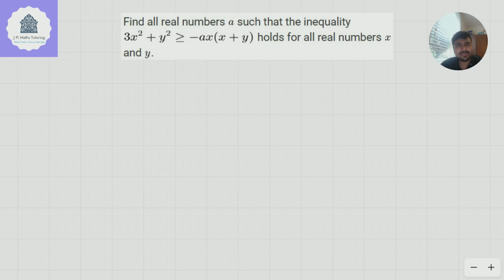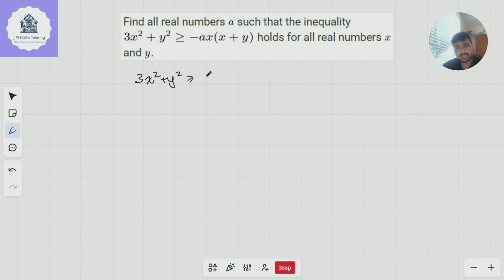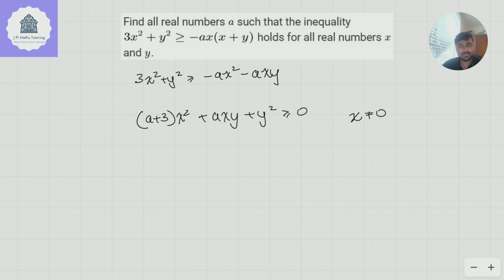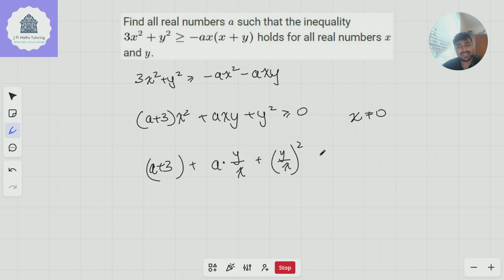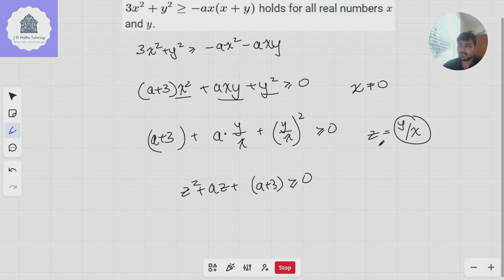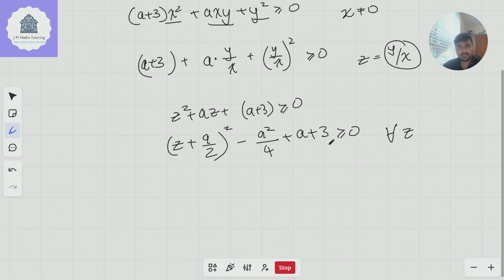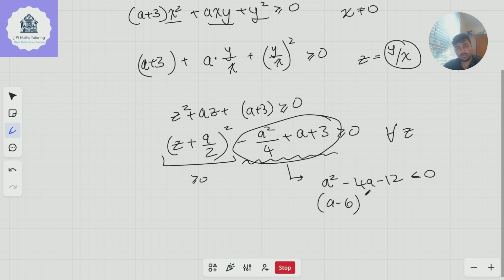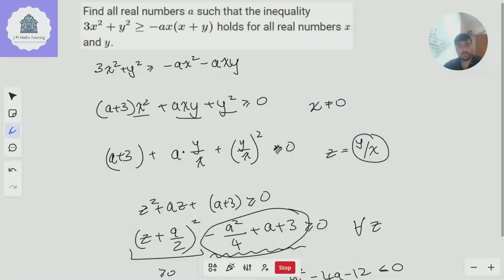Don’t Let This Norwegian Inequality Fool You